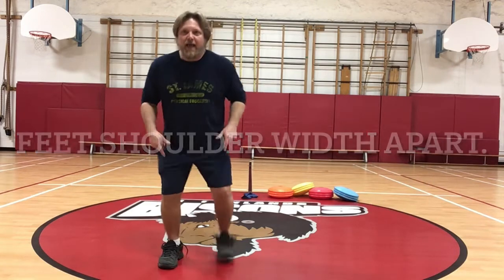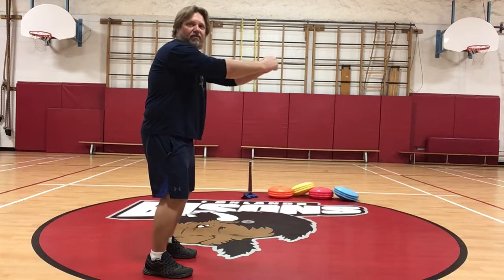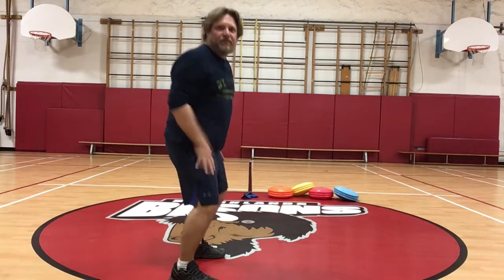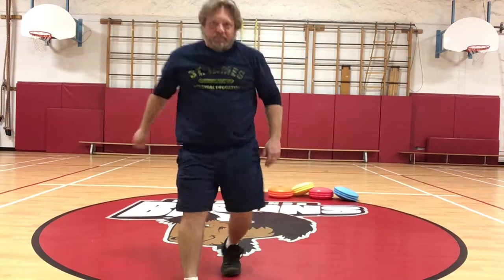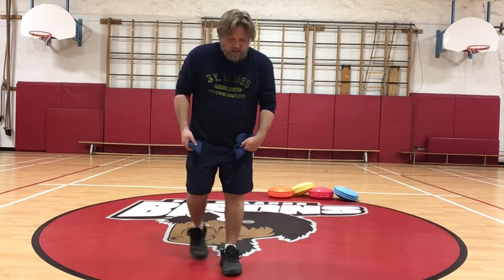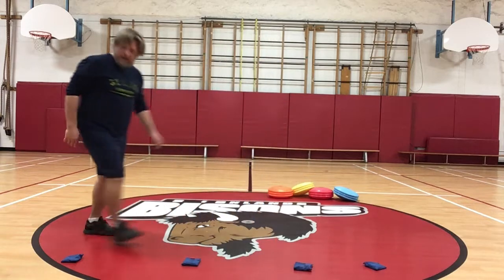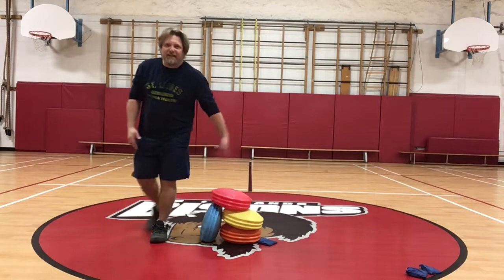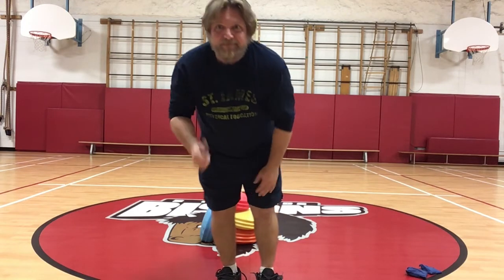Early Years Remote Learning PE Lesson 11- Jumping